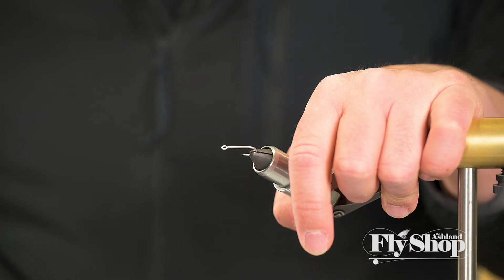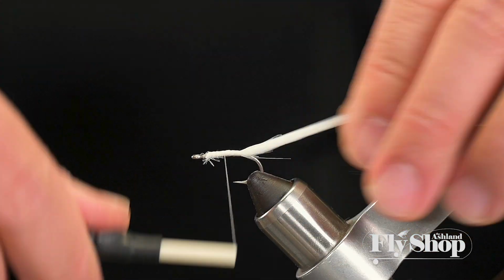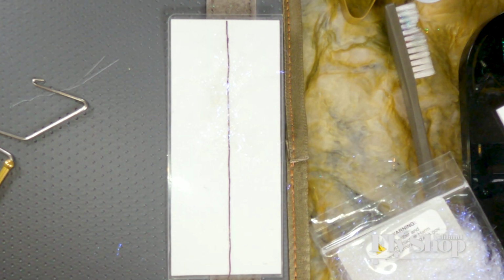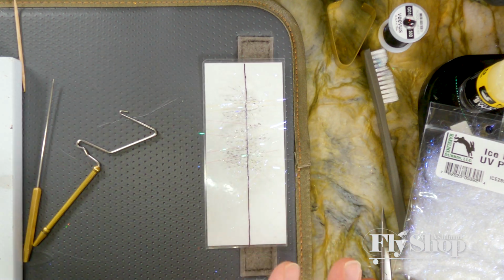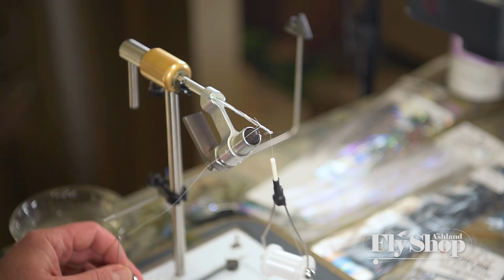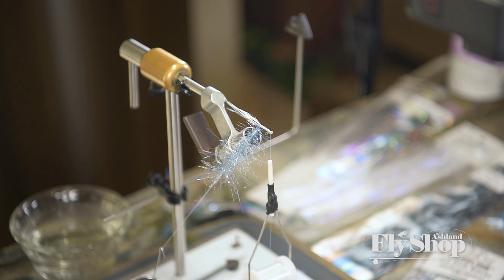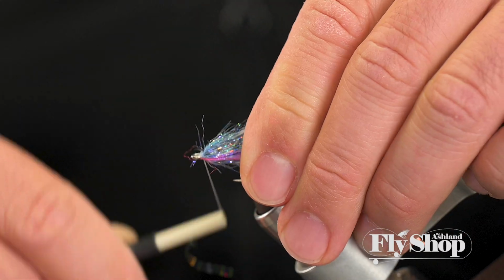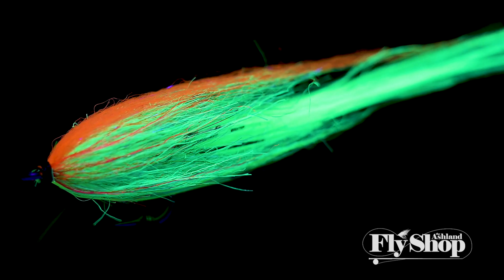Tying a Composite Loop Baitfish with Dustin Saigo | At the Vise w/AFS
Dustin Saigo from SeaRun Media ties a Composite Loop Baitfish for sea-run cutthroat and winter mental health.

If you can't find what you're looking for give us a call! (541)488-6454

Materials:
TMC 811S (saltwater) - sz 8
Veevus GelSpun 50d - White
Hareline Extra Select Craft Fur - White
Grizzly Flashabou - Clear/Black
Krinkle Mirror Flash - Laser
Ice Dub - UV Pearl
Senyo's Barred Predator Wrap - Barred UV
Flashabou - Ice Blue
Ice Dub - Silver Holographic
Ice Dub - Gunmetal Grey
Ice Dub - Kingfisher Blue
Senyo's Laser Dub - Fl. Fuchsia
Fly Fish Food Bruiser Blend - Cream
Fly Fish Food Bruiser Blend - Dark Olive
Loon High Tack Swax
Jerry's Composite Loop Card
OPST Dubbing Spinner
Hareline Deer Hair Packer
Whatever glue or head cement you like